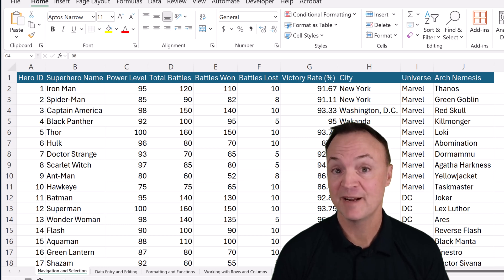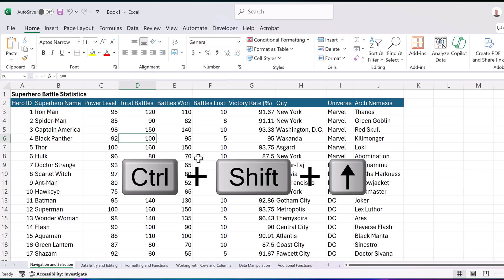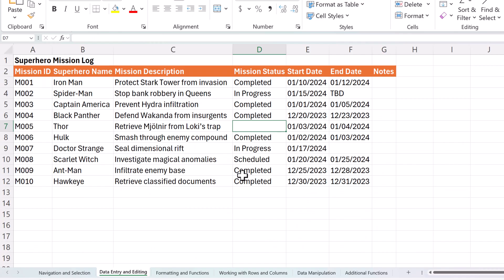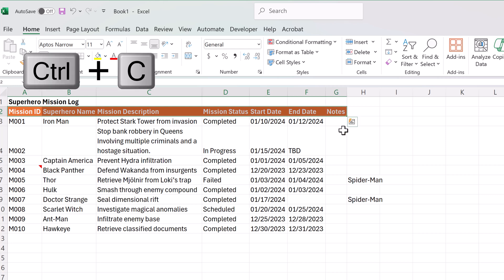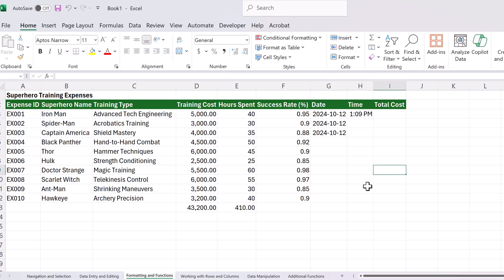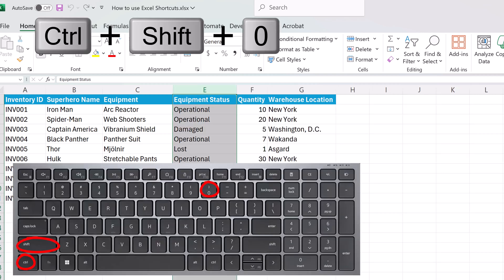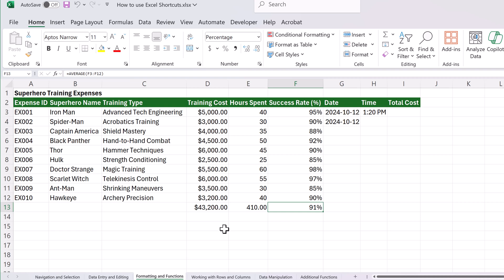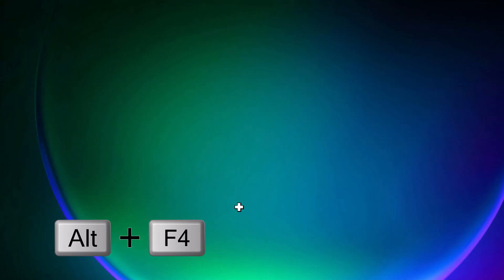Get Ahead with the Best Excel Shortcuts Made Easy!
In this video I will show you how to use Microsoft Excel shortcuts. Unlock the full potential of Excel with Excel shortcuts that will save you time and boost your productivity instantly! In this video, I'll show you the best shortcuts for everything from navigation and selection to powerful tools for data manipulation, formatting, and table management. Whether you're an Excel beginner or looking to sharpen your skills, these shortcuts will make your workflow smoother and more efficient.

What You’ll Learn:

📌Essential Excel shortcuts for fast navigation and selection
📌How to use Flash Fill, Paste Special, and AutoSum like a pro
📌The easiest way to create Pivot Tables and apply filters
📌Tips for managing rows, columns, and formatting with quick commands
📌How to create tables,  and charts in seconds

Stop wasting time with manual tasks—learn how to automate your workflow with these must-know Excel shortcuts.

0:00 Introduction
1:00 Navigations and selection Excel shortcuts
4:06 Data Entry and Editing
6:30 Formatting and Functions
8:43 Working with Rows and Columns
10:57 Data Manipulation
12:42 Addition Excel shortcuts